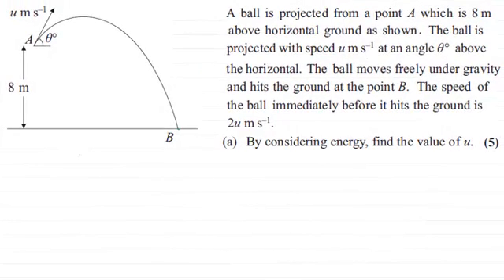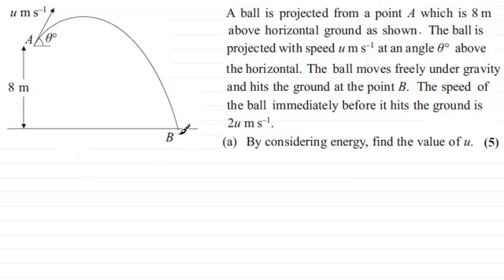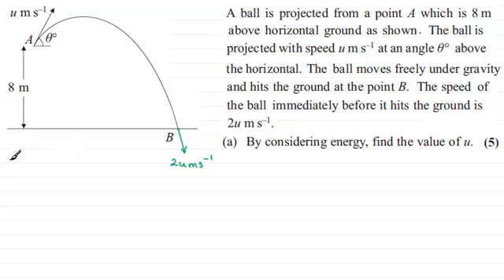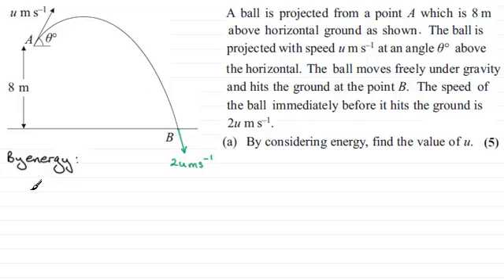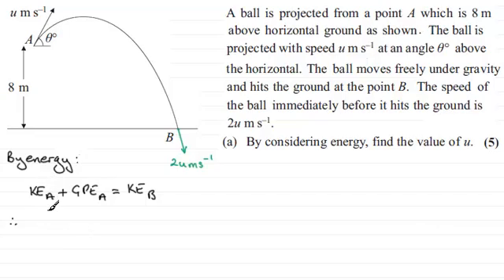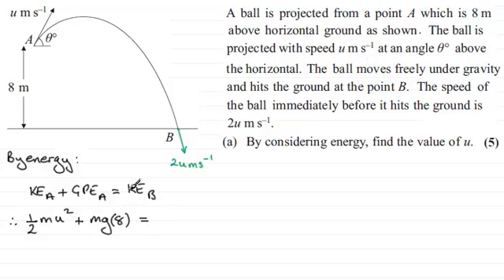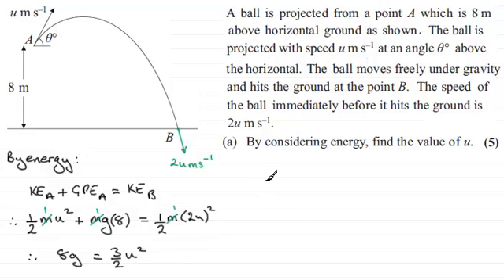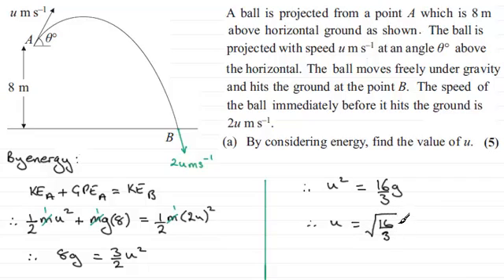Projectiles - initial speed : Mechanics : M2 Edexcel June 2013 Q6(a) : ExamSolutions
for the index, playlists and more maths videos on projectiles and other maths topics.